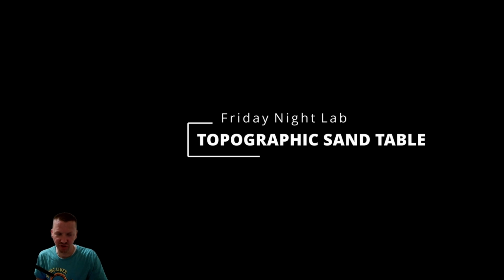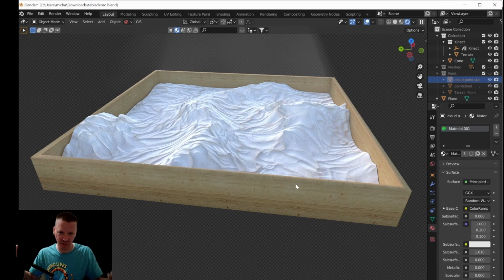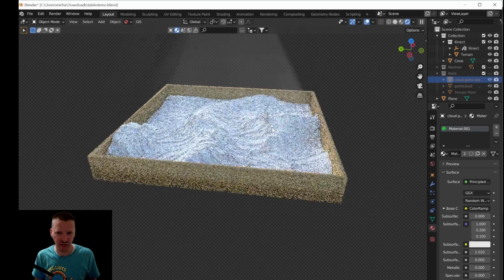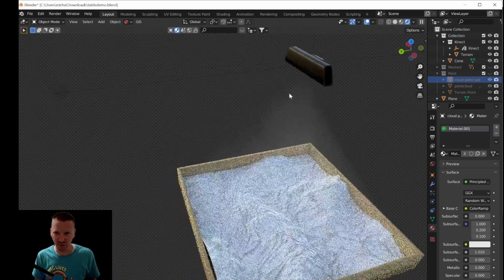Topographic Sand Table Update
Update #1 of 2 planned for the College of the Sequoia's Friday Night Lab Topographic Sand Table project.

In this update I propose we do away with the meshing algorithm that the current topographic sand table software is based on and instead go with a point cloud display with enlarged points.

In update #2 I plan on showing off the completed rig (minus running software), making the project ready for return to campus.